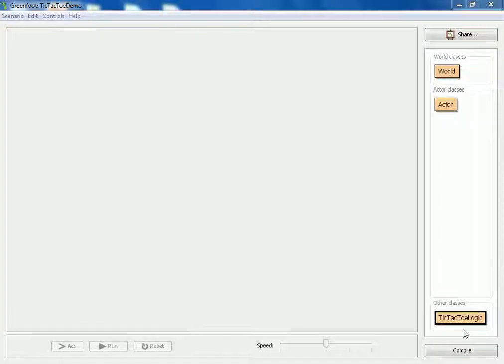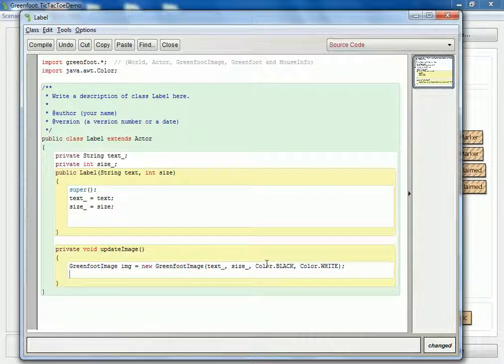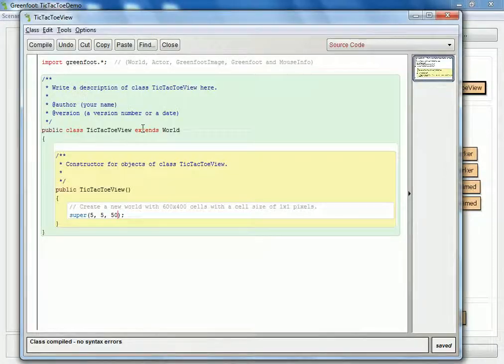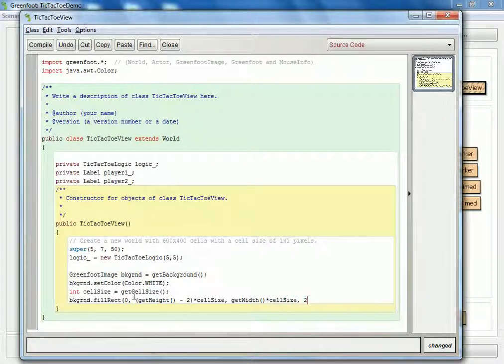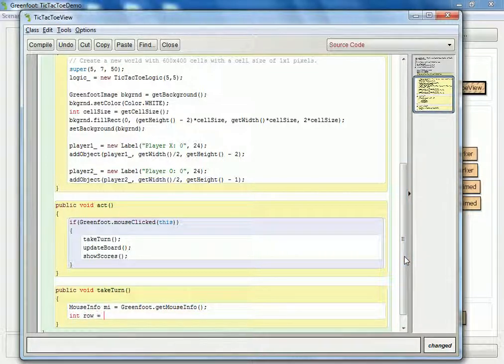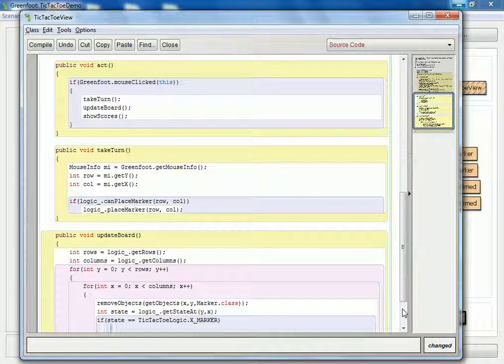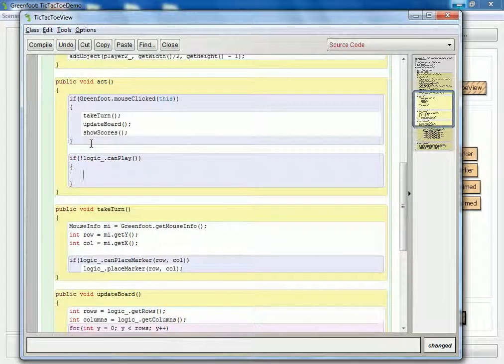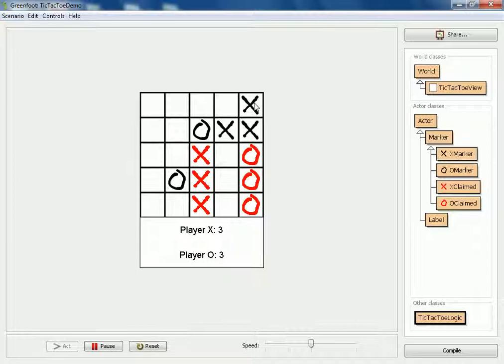Mr Joyce - 2D Board Game View/Interface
Building the user interface to the Tic Tac Toe game